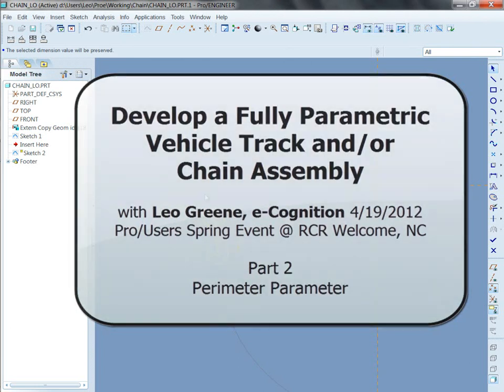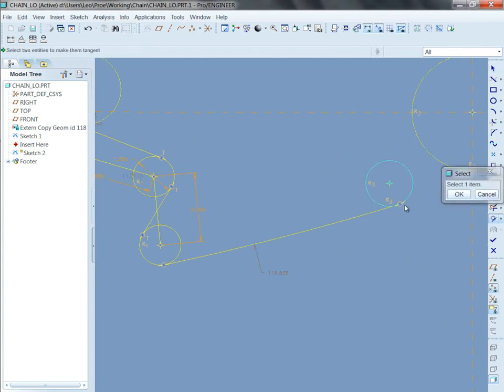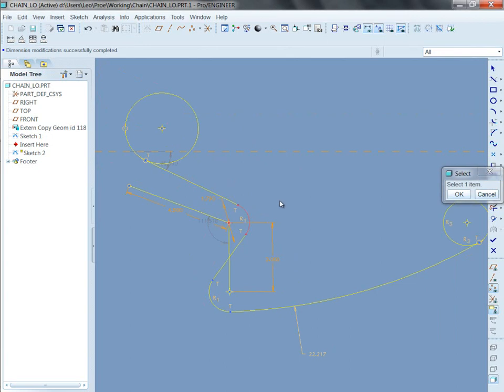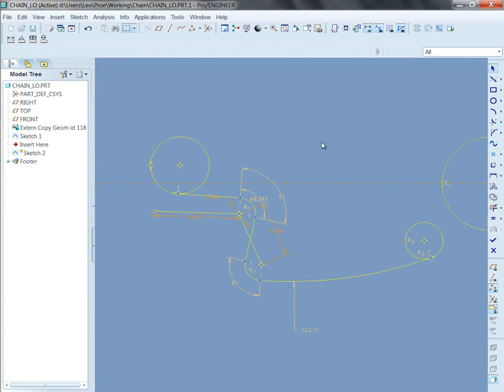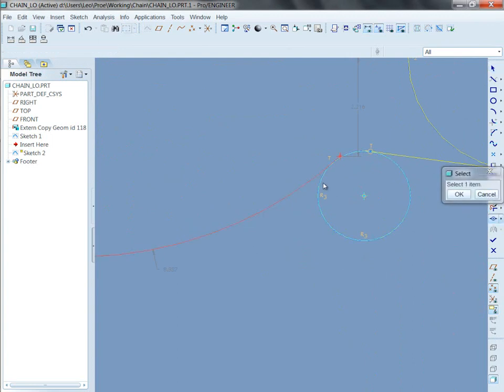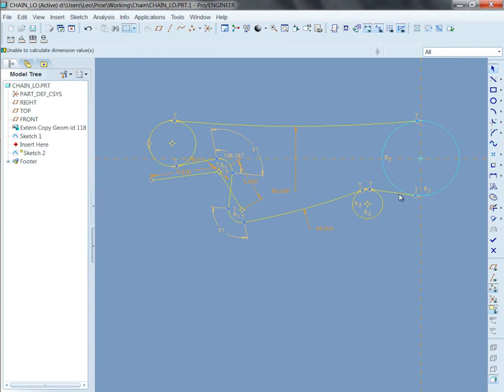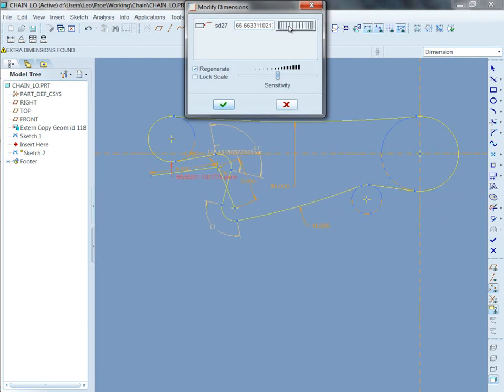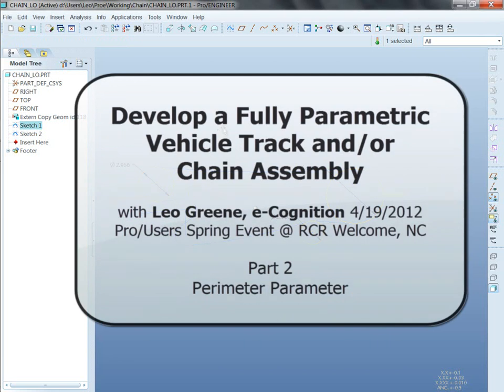Chain-Track CAD Modelding with Patterns - Part 2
Often a chain assembly itself is merely tangential to your actual design effort. Nevertheless, the chain assembly cannot be ignored. An accurate representation of a chain assembly can be very challenging. Here is a suggested technique to develop a fully parametric vehicle track and/or chain assembly. This talk was recorded at the 2012 Pro/USERS Spring Event held at Richard Childress Racing, Welcome NC.